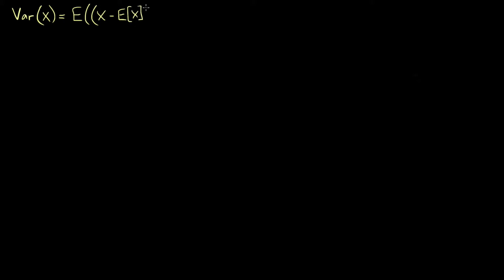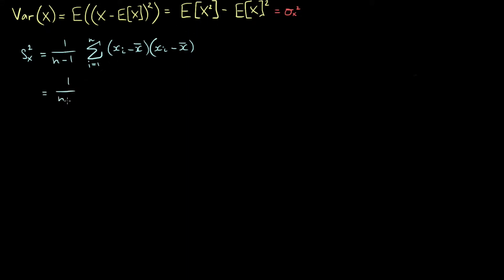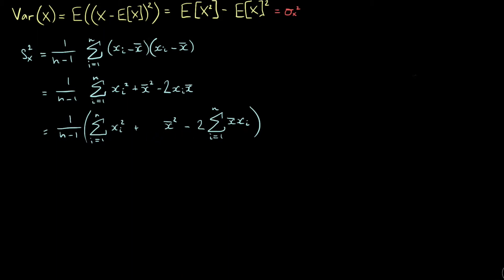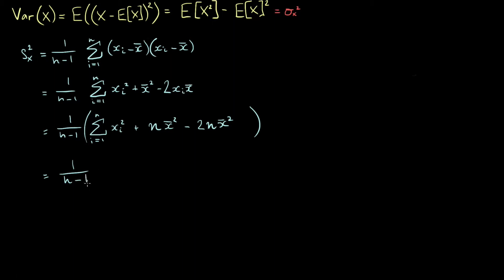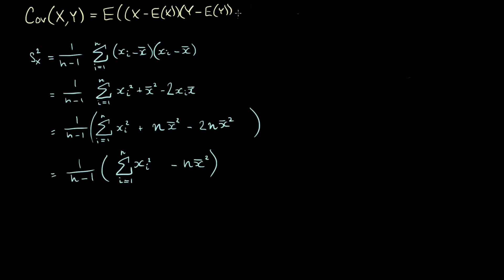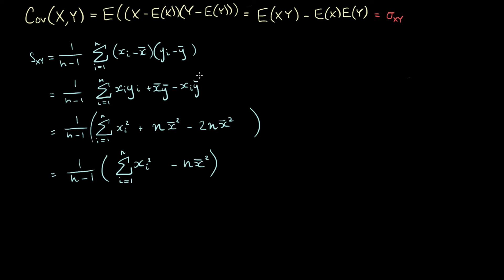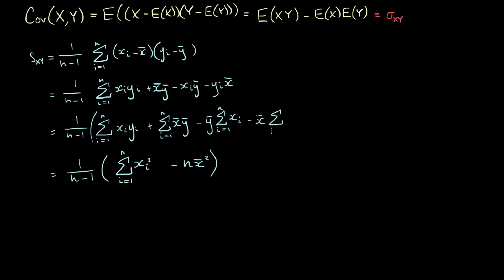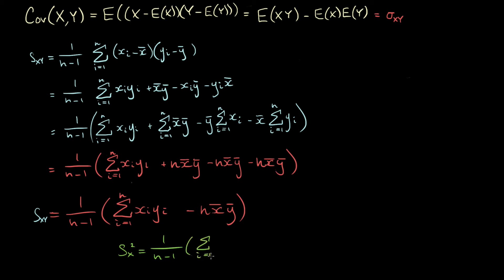19: Formulas for sample Covariance & Variance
I derive useful formulas for sample variance and covariance. Don't worry if you cannot replicate the working for now, but understand the result